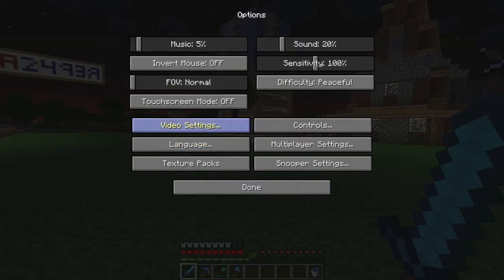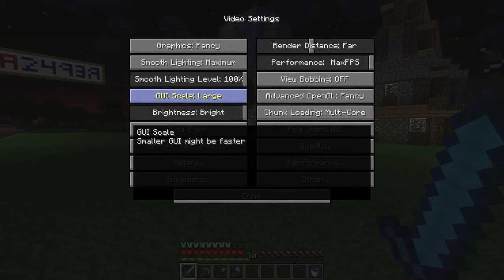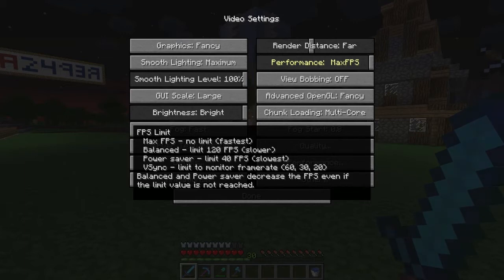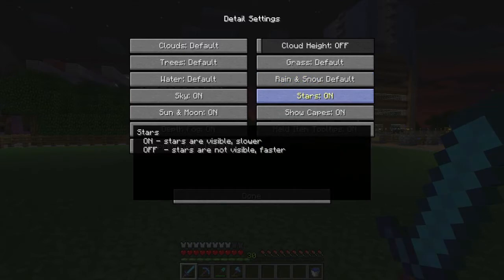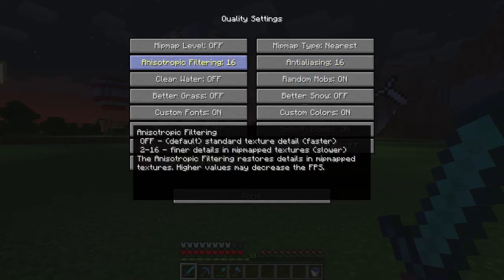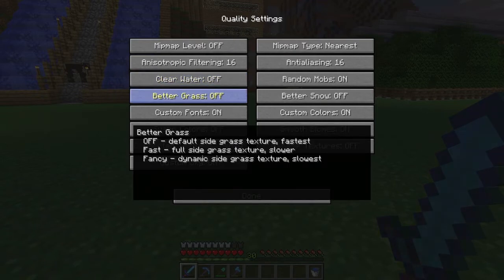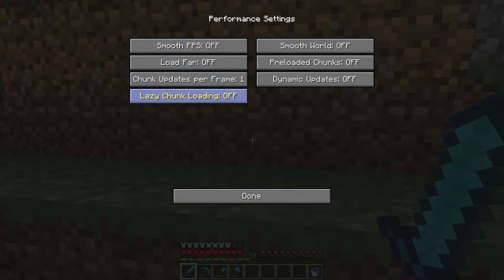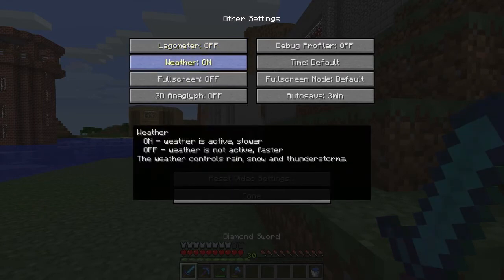My Minecraft and Optifine Settings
An overview of my Minecraft and Optifine settings with some tips on improving performance.

My PC specs:

CPU: Intel Core i7-2600K @ 4 GHz
GPU: EVGA GeForce GTX 660 Ti FTW Sig. 2
RAM: 16GB of Kingston HyperX
SSD1: 120GB SSD (Games)
SSD2: 256 GB SSD (OS/application data)
SSD3: 32GB SSD (Minecraft servers)
HDD: 1.5TB HDD (video files)
MOBO: Gigabyte Z68A-D3H-B3
CASE: Azza Fusion 3000